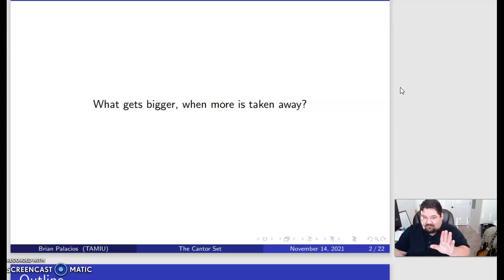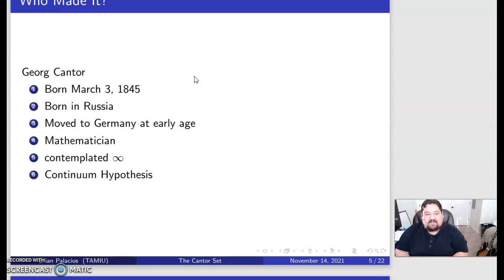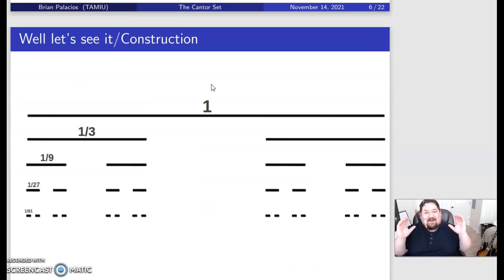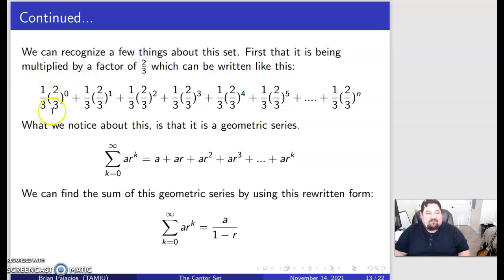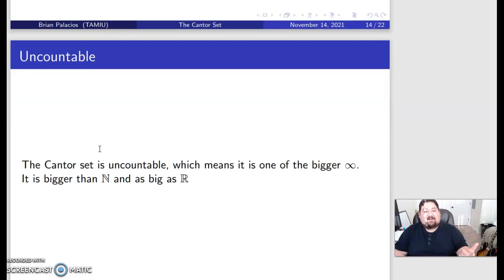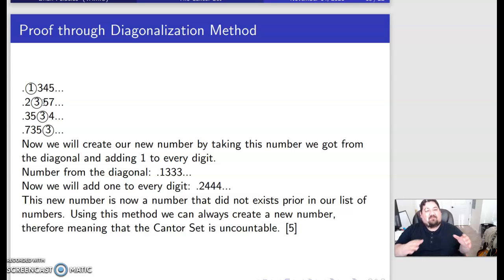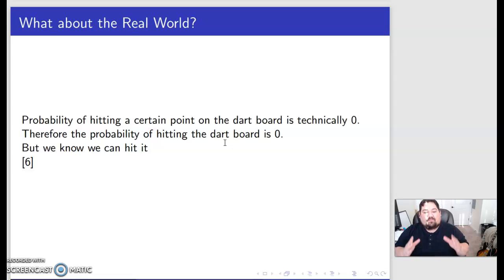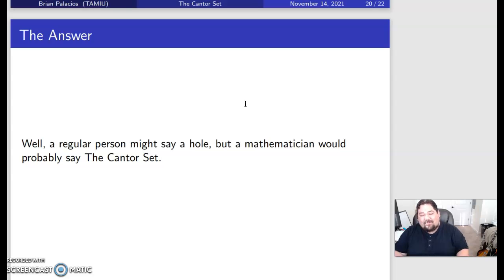The Cantor Set